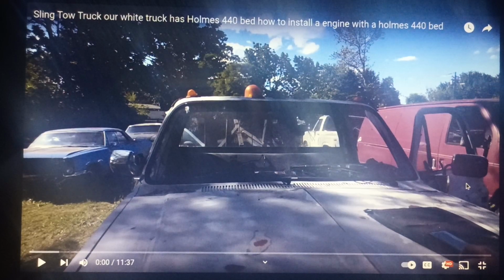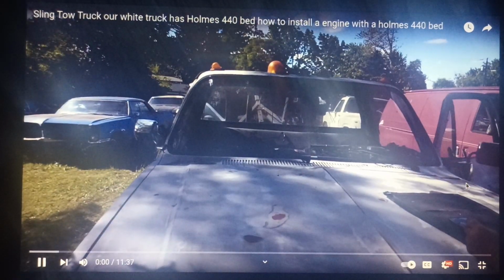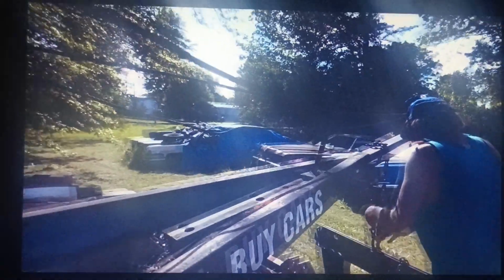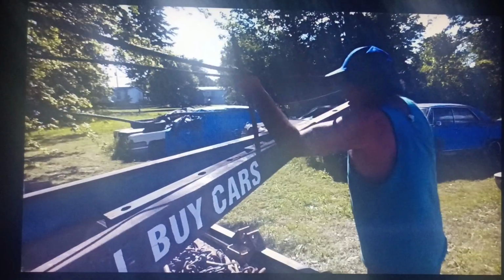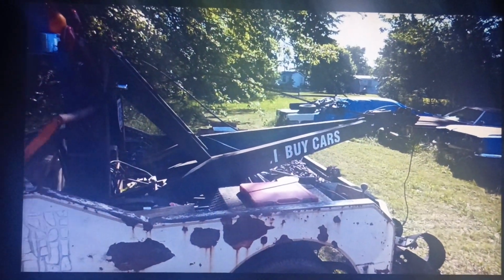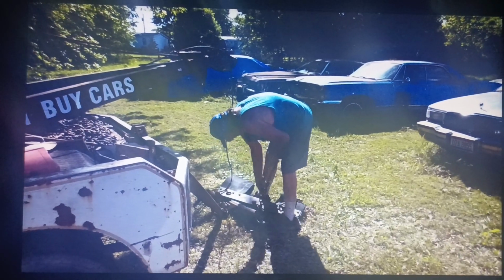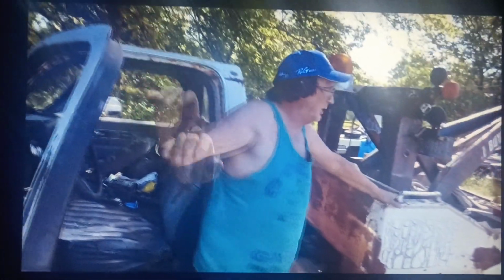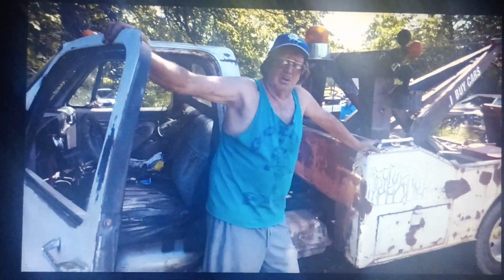the racist pedal back on meth